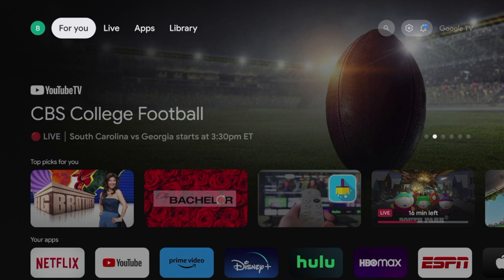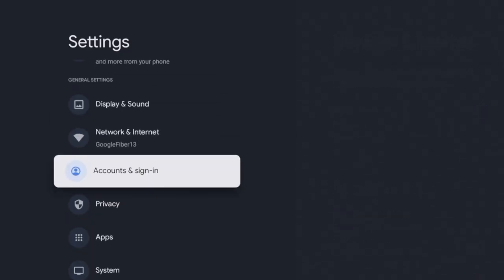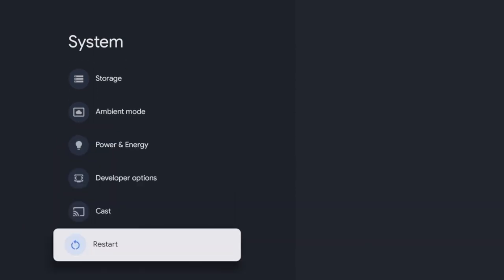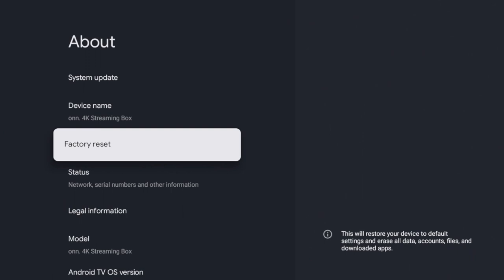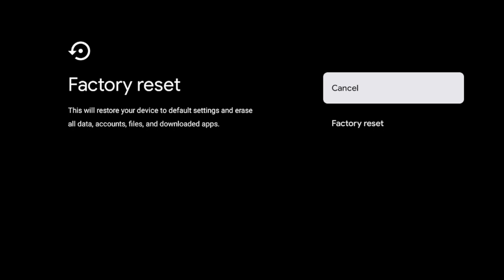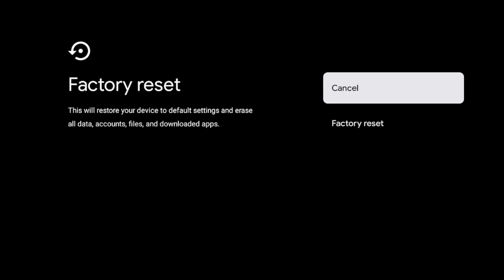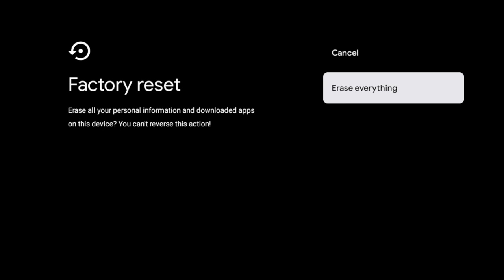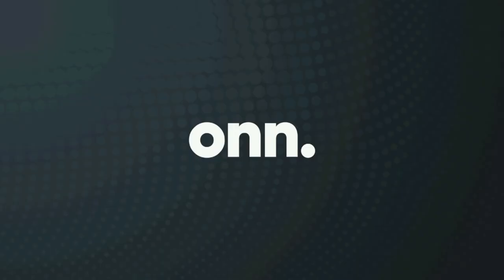How to Reset Walmart Onn Android TV Box to Factory Settings (Fast Method)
This video shows how to reset your Walmart Onn Android TV Box to Factory Settings.

Resetting your Onn Android TV Box is a great way to improve device performance and increase processing speeds.

When you reset your Walmart Onn Android TV Box to factory default settings, it will return to the same state when you first purchased it.